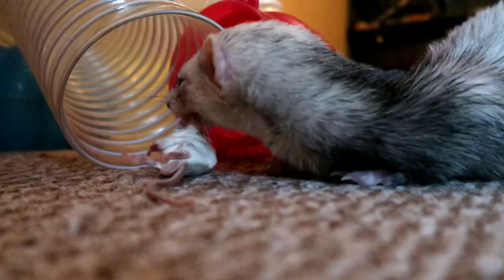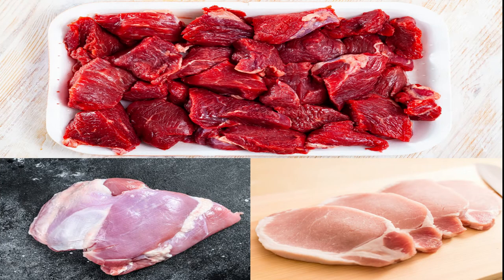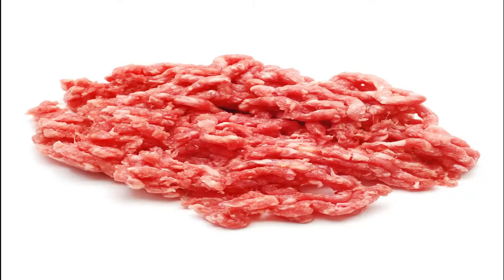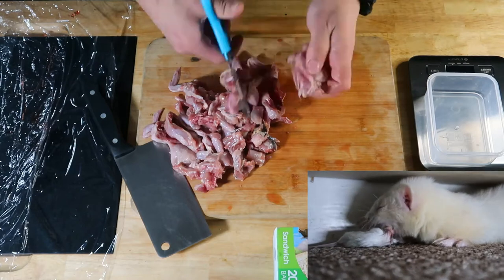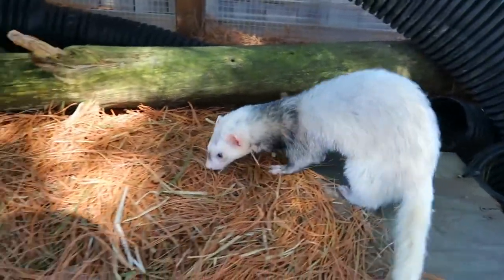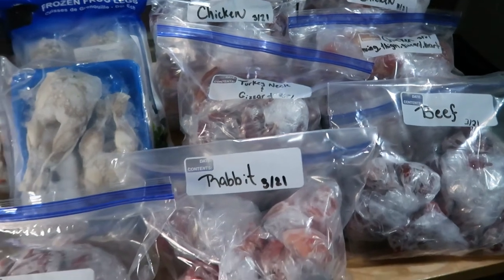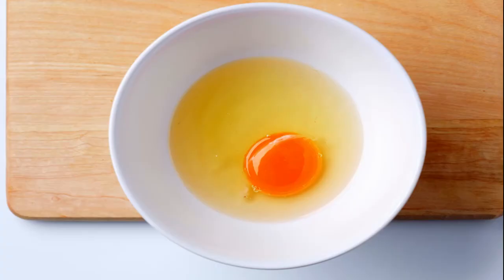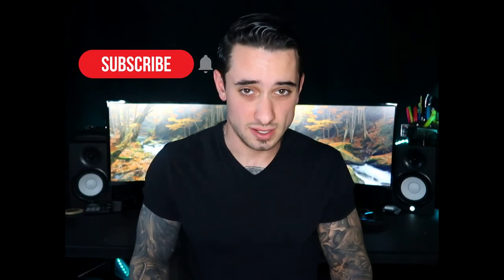Ferret Raw Diet & Meal Prep 101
I made this educational video with the intention to break down a lot of the important general information you should know prior to introducing a raw diet to your ferrets. One of the most common problems with feeding a raw diet is that some neglect to give them a *balanced* diet from a variety of sources which can cause health problems in the long term because your ferrets will be nutrient deficient. This is why some veterinarians will turn away from the idea of raw feeding unless this process is done correctly. Be sure to do further research before implementing this type of diet because there is a lot more involved but do not be overwhelmed with the learning curve because it is well worth the journey. If you have any questions, drop them down below and I will answer them to the best of my ability.